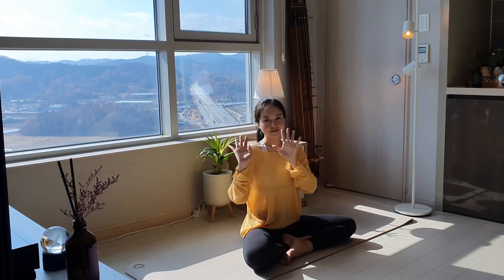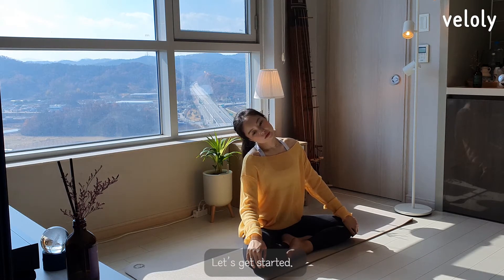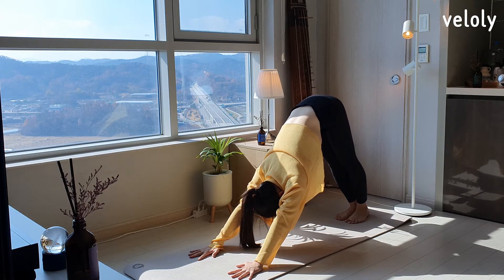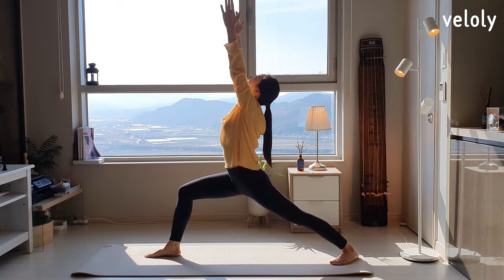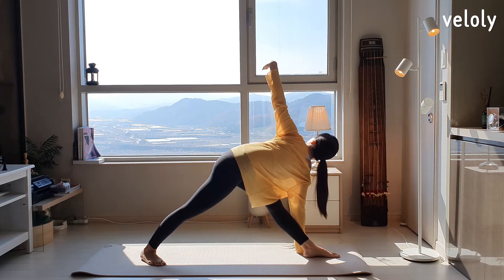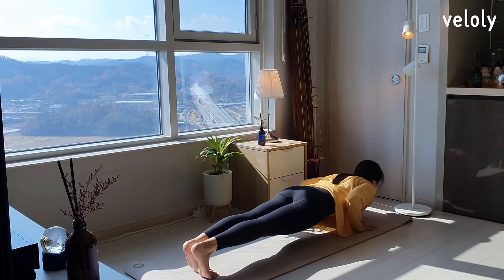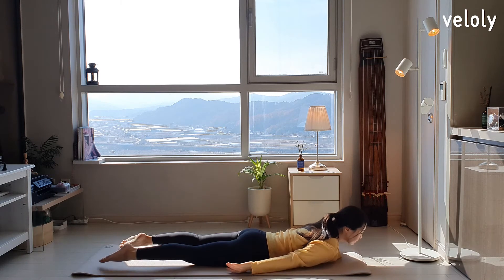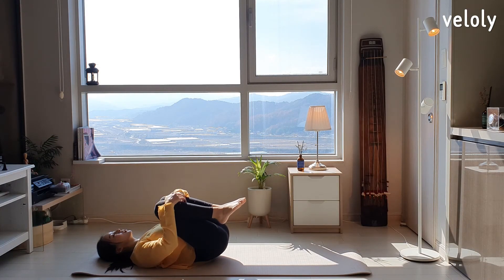Chakra Yoga 20 min - 03. Manipura Chakra | Don't you keep failing to keep your plans?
❓ Do you keep procrastinating on what you planned?
❓ Are you indecisive and not confident?
❓ Is it difficult to be passionate about something?

The 3 above are imbalance issues related to the 3rd manipura chakra.
If you feel that applies a lot, before blaming yourself, it's important to make sure your chakra is balanced 😊

00:00 What is Manipura Chakra?
01:54 Starting Chakra Yoga with Positive Affirmations
18:46 Closing greetings